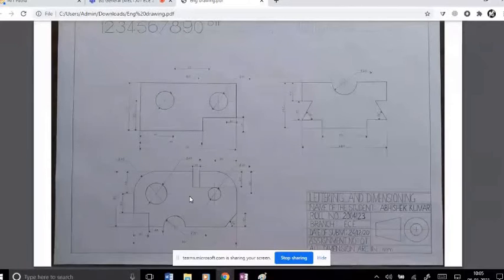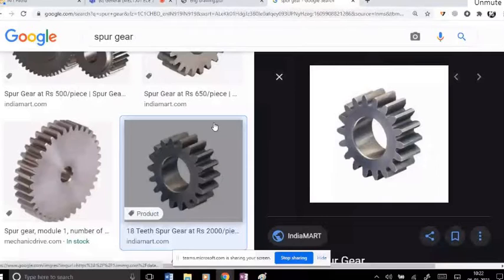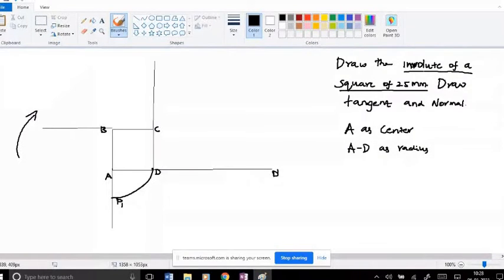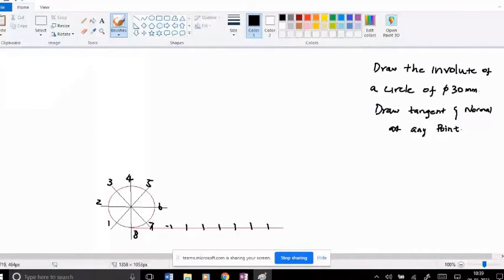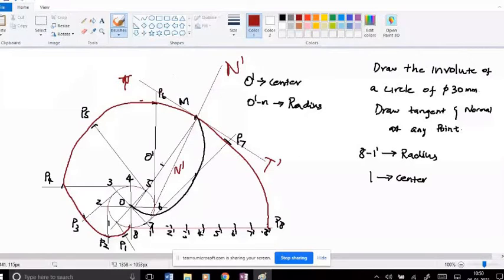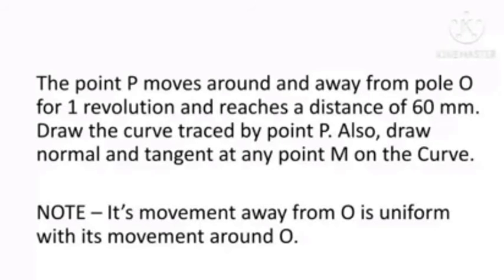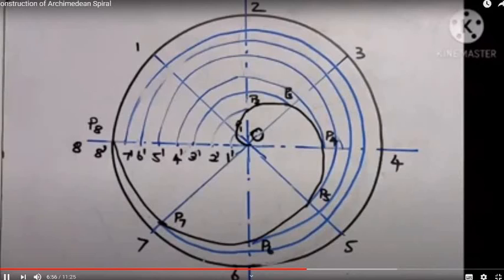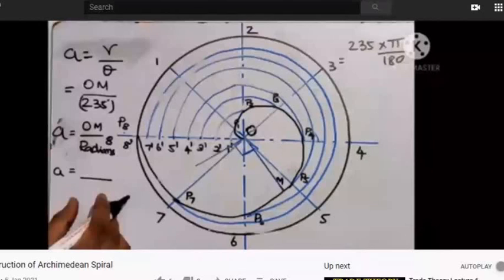graphics 06 01 2021 11 29 51